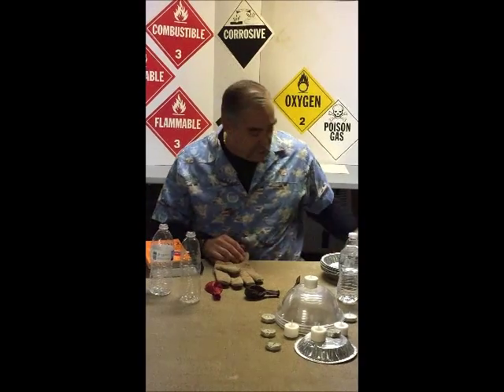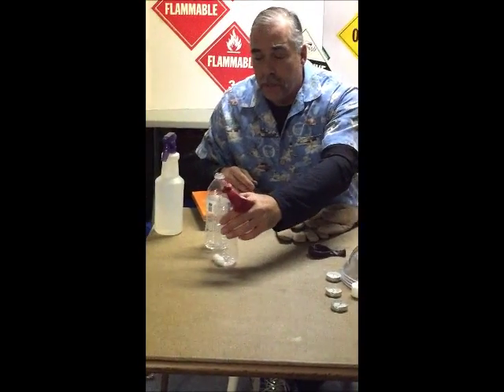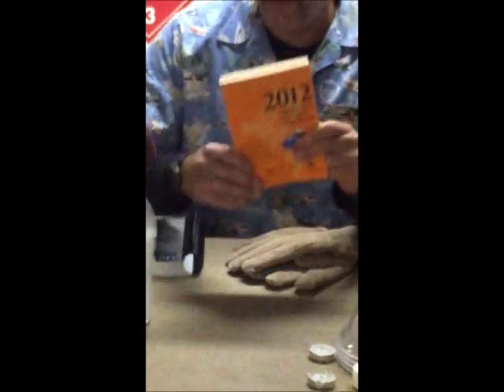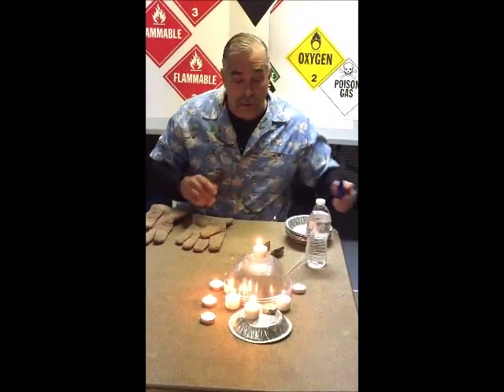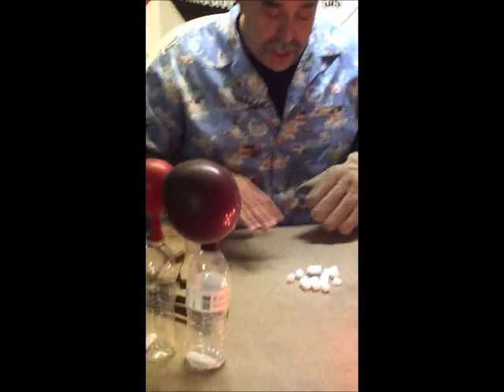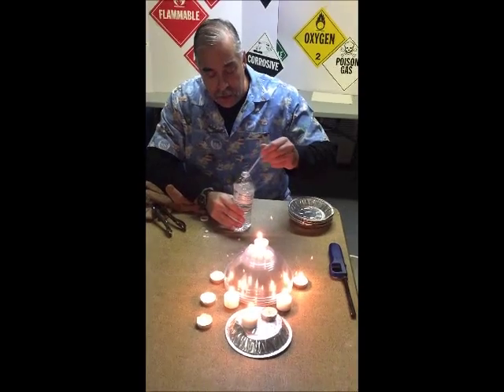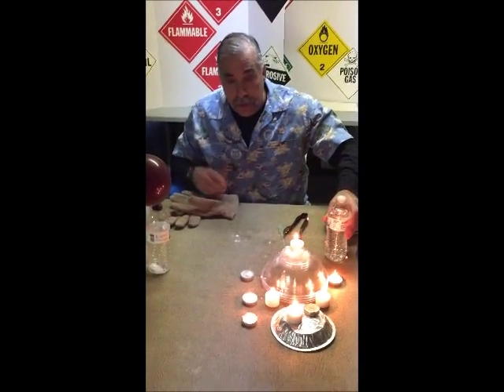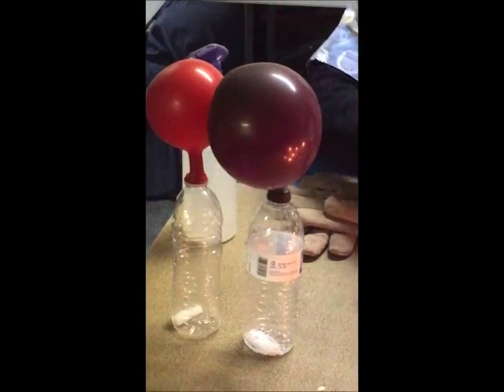Expansion Ratio and Vapor Density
A brief video demonstrating expansion ratio and vapor density designed for emergency responders who need to understand chemical and physical properties at 3 a.m.